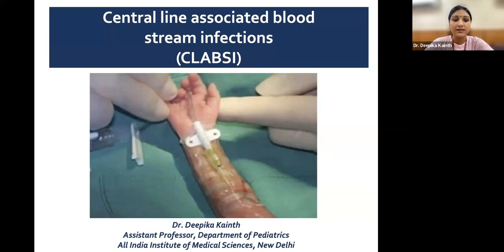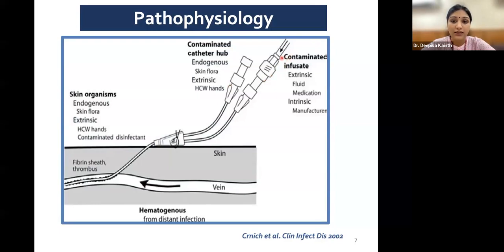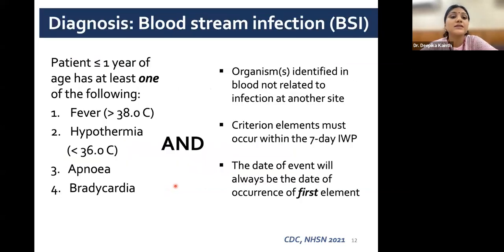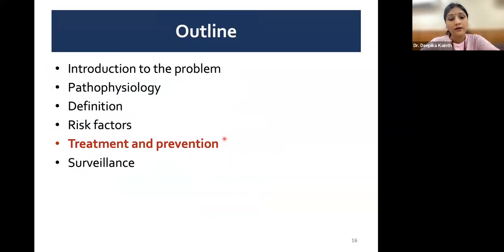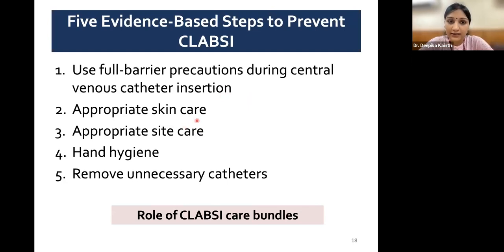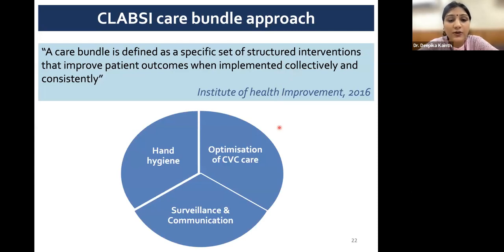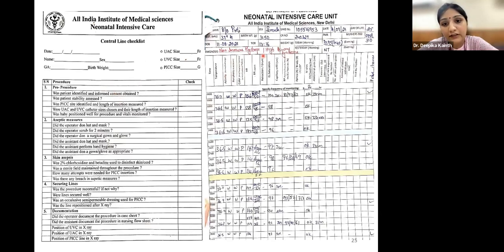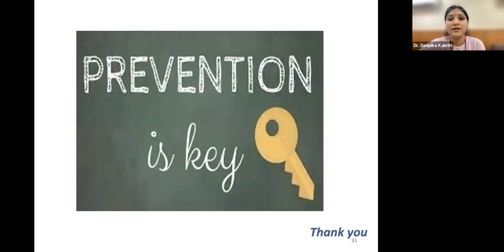Guest Lecture - Class on CLABSI - 14.06.2023